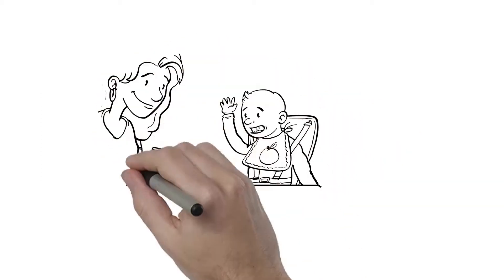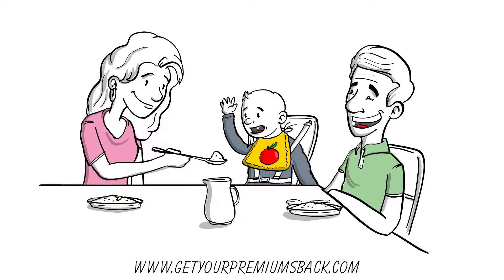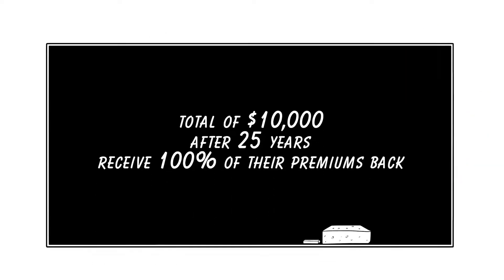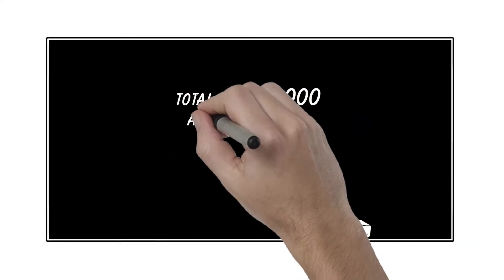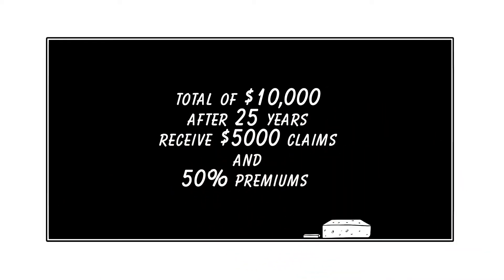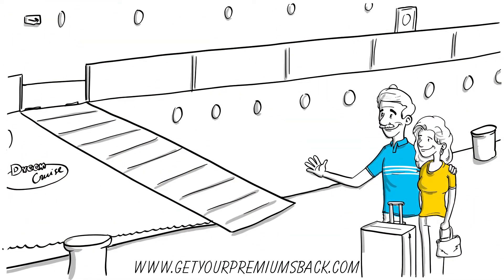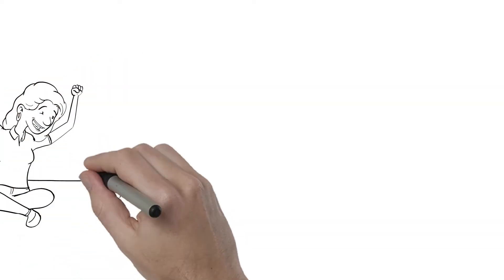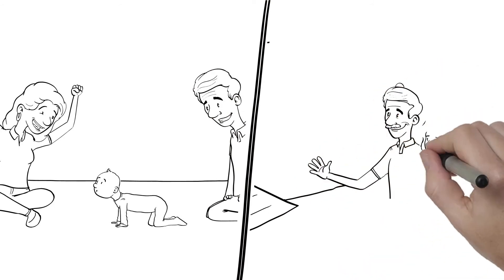Whiteboard animation for Family Heritage